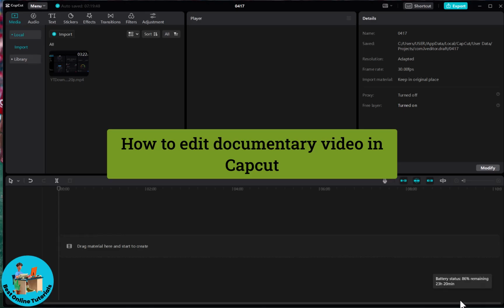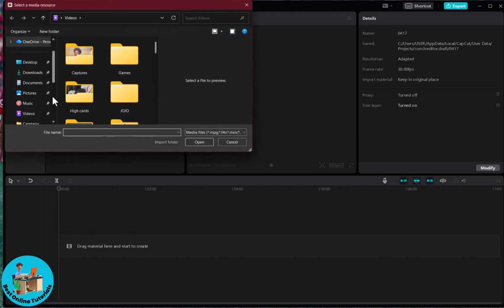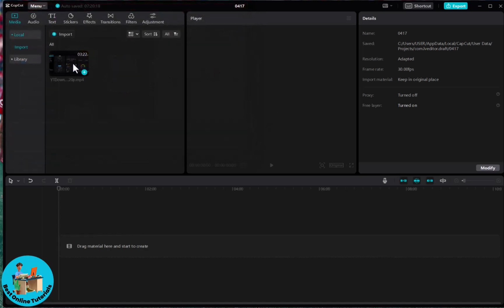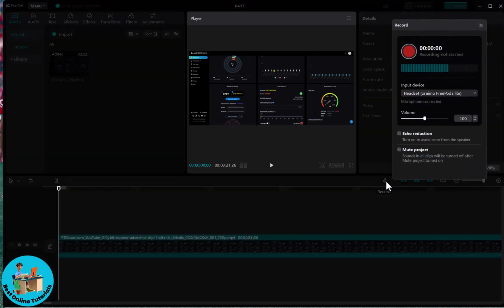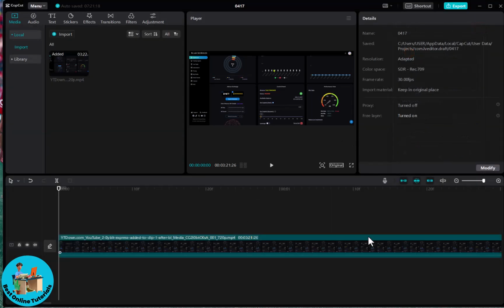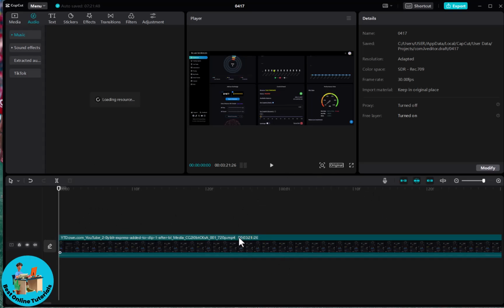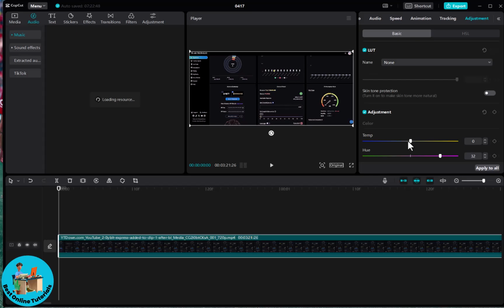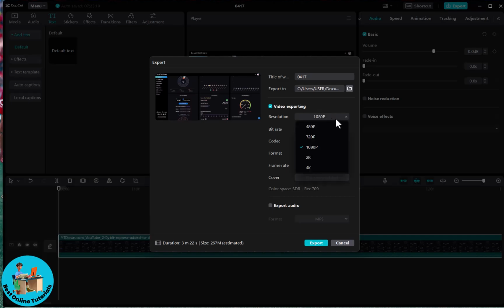How to Edit Documentary Video in CapCut (Step-by-Step)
Want to edit a documentary-style video in CapCut?

In this step-by-step tutorial, I’ll show you how to create documentary-style edits using CapCut with storytelling, cuts, and cinematic effects.

You’ll learn:

How to edit documentary videos in CapCut
How to structure your story and timeline
How to use voiceover and B-roll
How to add cinematic effects and color grading
How to improve pacing and flow

Documentary editing focuses on storytelling, clarity, and smooth transitions.

By the end of this video, you’ll know how to edit documentary videos in CapCut like a pro.